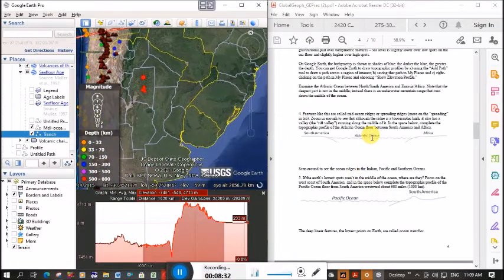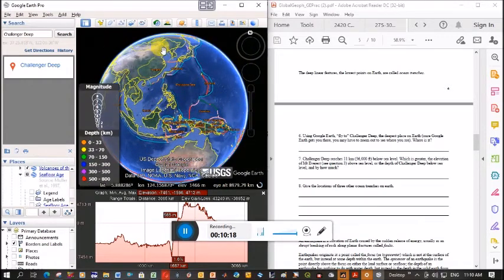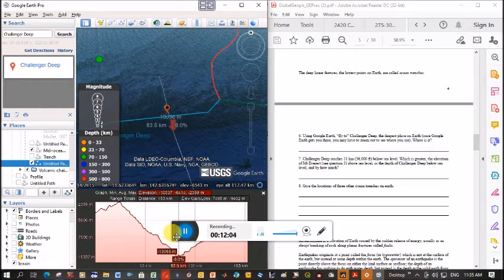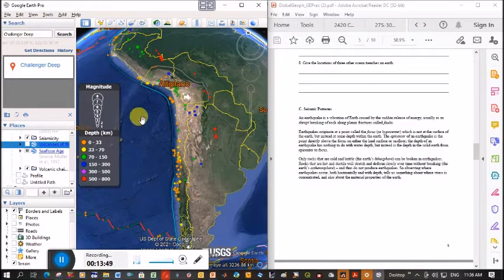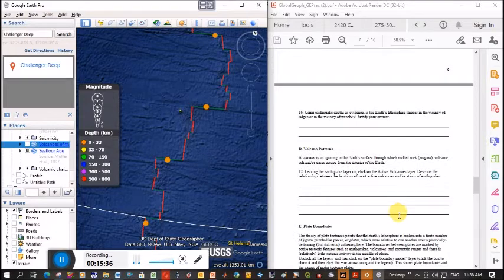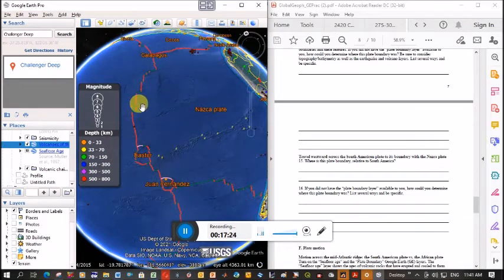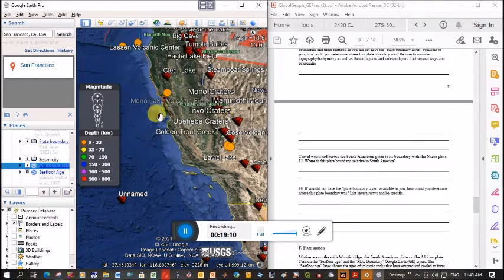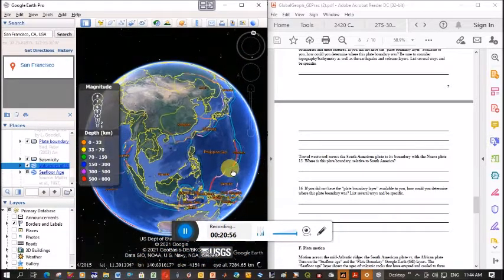Google Earth Prac on Plate Tectonics - Video 2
&ved=2ahUKEwjE95vagfPjAhWARhUIHWd5B0MQFjADegQIAhAC&url=https%3A%2F
%2Fd32ogoqmya1dw8.cloudfront.net%2Ffiles%2Fsp%2Flibrary%2Fgoogle_earth%2Fexam
ples%2Fhandout_exploring_plate_tecton.pdf&usg=AOvVaw0P0nj2Mb9IqQHlyant98f0